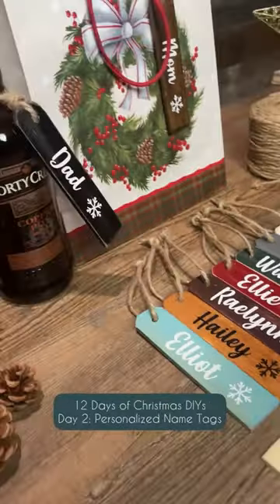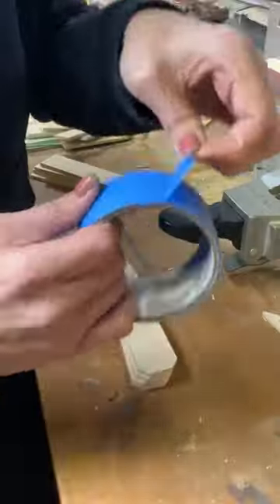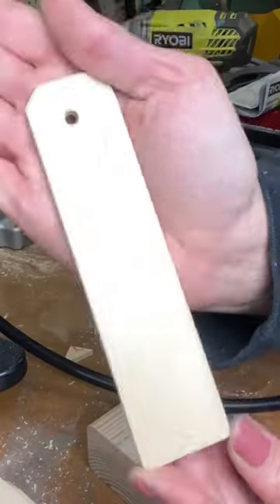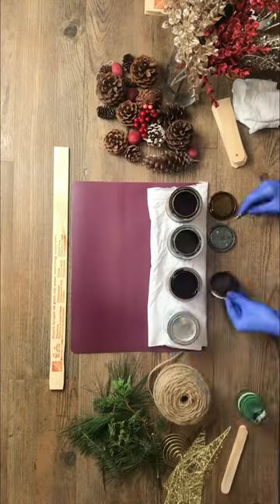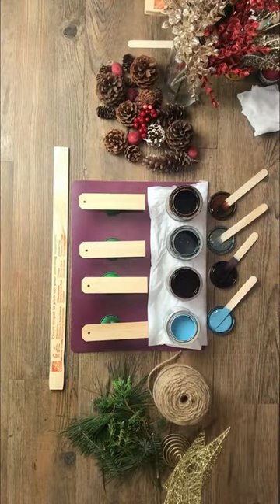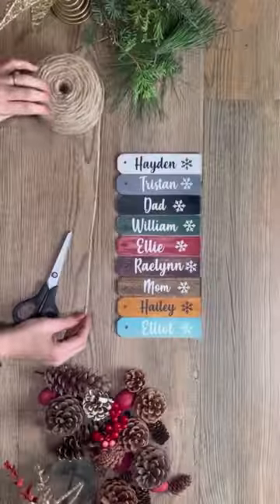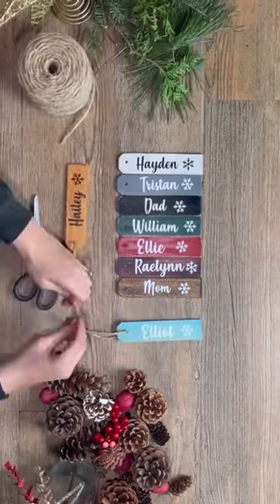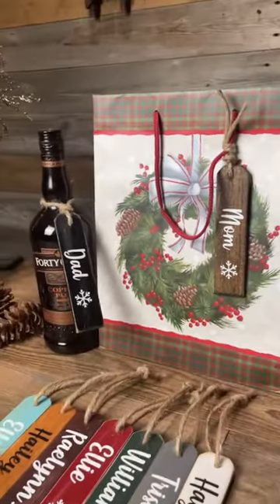DIY GIFT TAGS with @homedepotcanada paint stir sticks 🏷️🎁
Try making these DIY gift tags using Home Depot paint sticks.